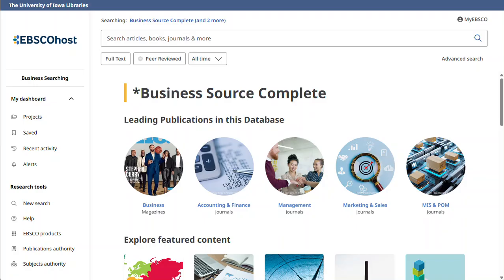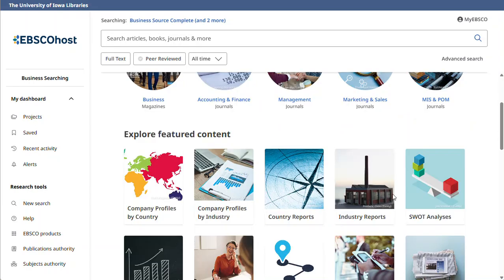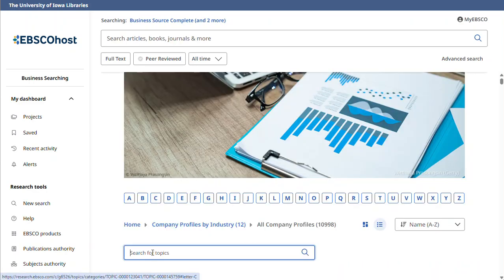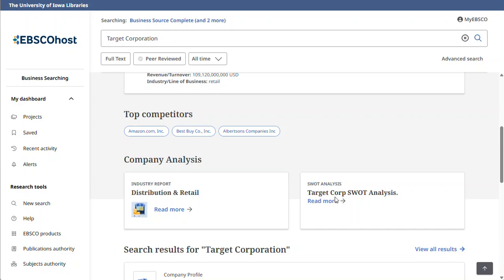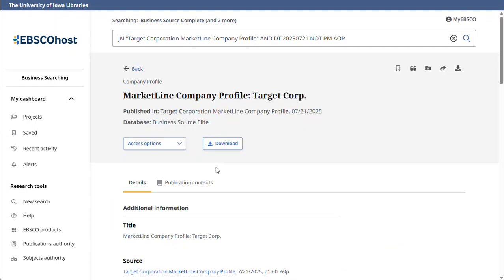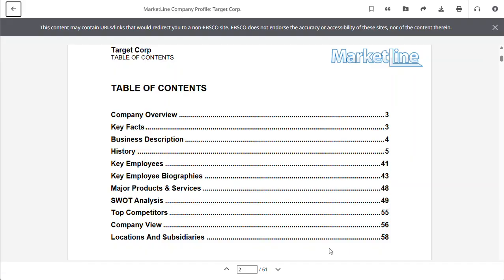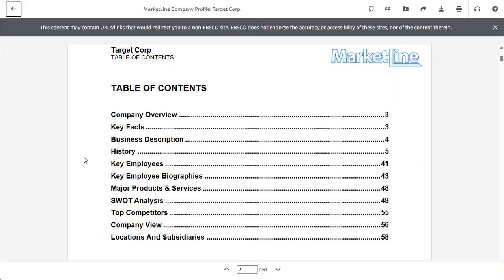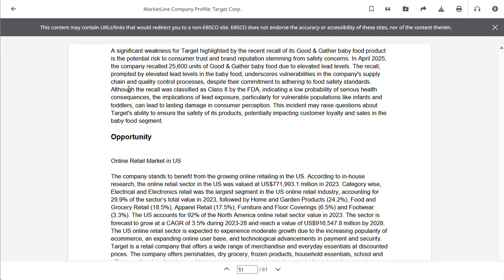Business Source Complete: Company Profiles